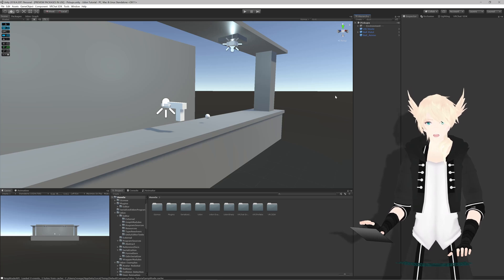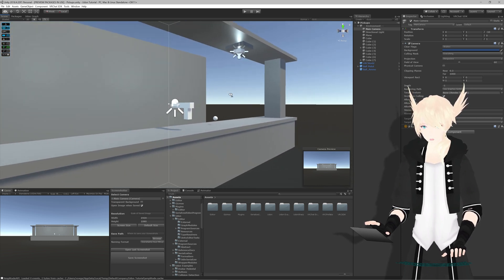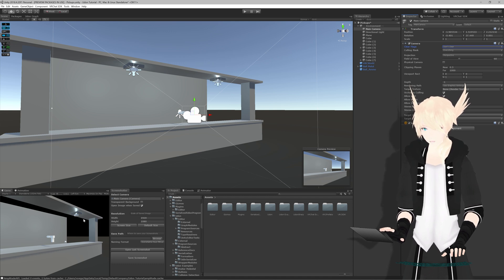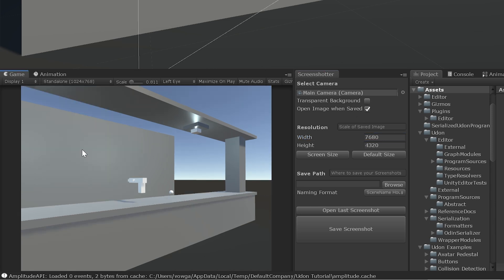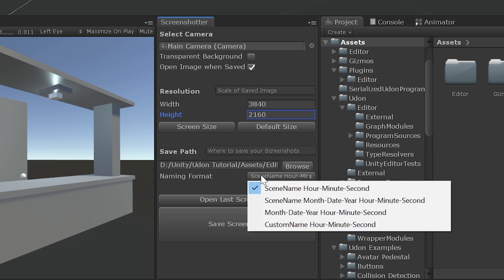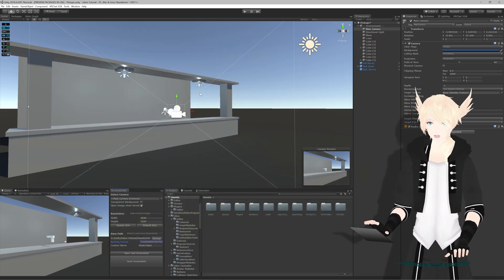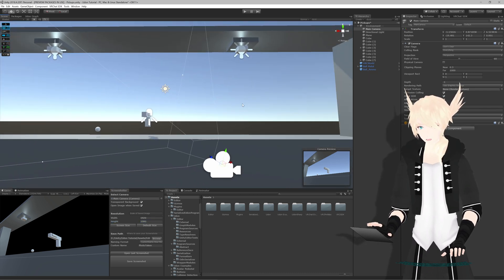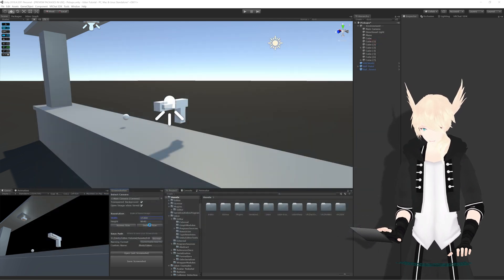Screenshotter | Unity3D Image Capture Extension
This is a basic tool for saving screenshots directly within Unity3D using cameras. It allows you to determine transparency, resolution, file naming, and even directly open the image as soon as it's taken.
I originally made this tool for my own use, but I decided to clean it up a bit and make it available. I hope you can get some use out of this tool in your own projects!